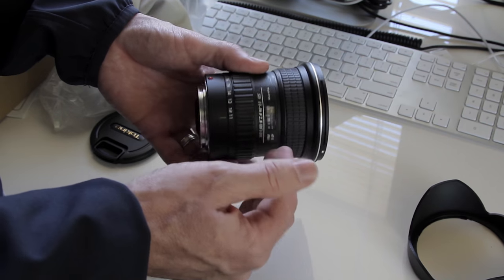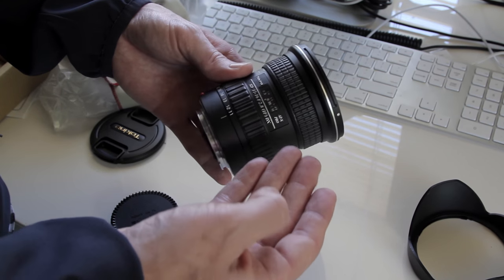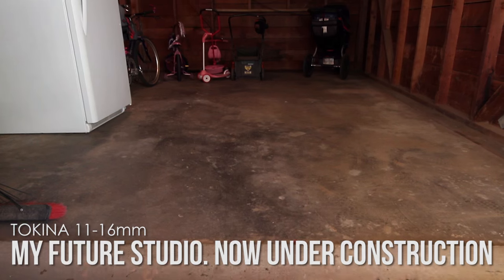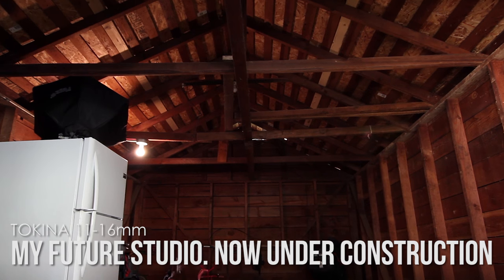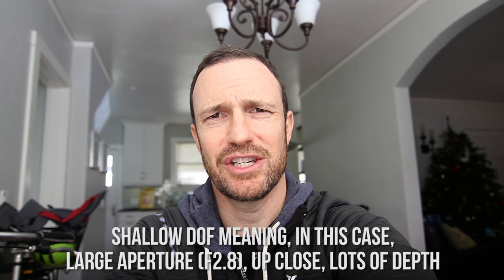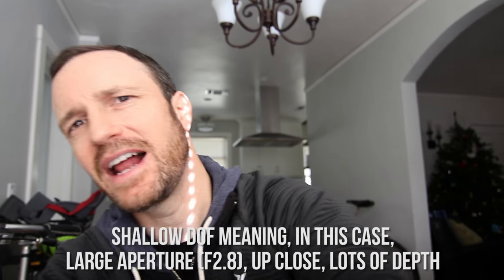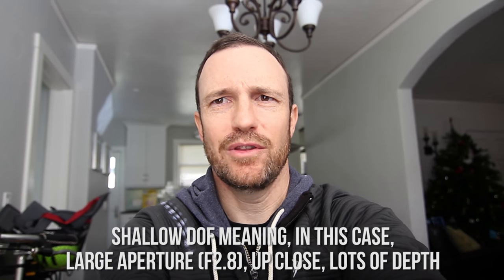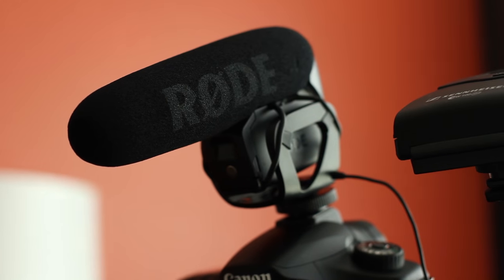Tokina 11-16mm Lens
I wanted to see for myself how shallow the depth of field would be on this Tokina 11-16mm wide angle lens. This is only a test that I thought I'd share. I may have created a new show in the process: "Boring, Test Video."

Because of the short focal length of this lens, it's harder to drop the background out of focus. An 85mm lens at this aperture (f2.8) and distance (2 feet away from the subject) with a lot room between the foreground and background, would have a much blurrier background.

Because this is one of my newest  lenses and it's also a very specialized lens, I haven't shot on it as much I would like. Therefore I wanted to see how it looked in a typical talking head setup, not that I will use it this way most of the time.

The image looks good overall. I appear to be in sharp focus and the colors seem accurate. I don't see any noticeable fringing or other artifacts.

If you need a lens that can capture much more of the scene in a single shot, this Tokina is a good buy and will get the job done quite nicely. It has some strange quirks like the way you change from manual to auto focus (slider ring on front of the lens) but it seems to shoot nice video. I believe I've seen some heavy fringing when looking at very fine photo detail of this lens but that's not how I'll use it.

It's an APS-C lens which means it's specifically made for crop sensor cameras like the Canon 60D that this was shot with. They also come in various mounts that includes Nikon.